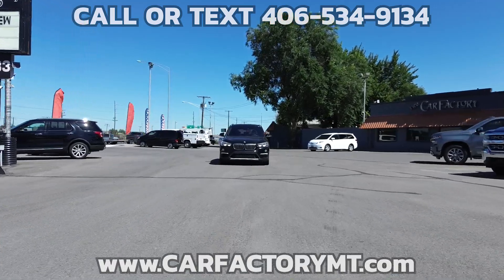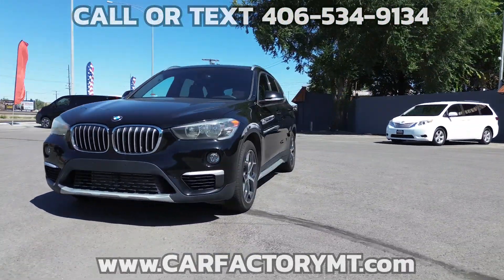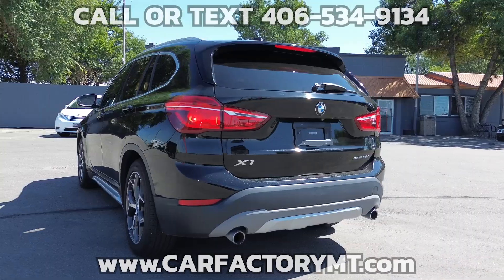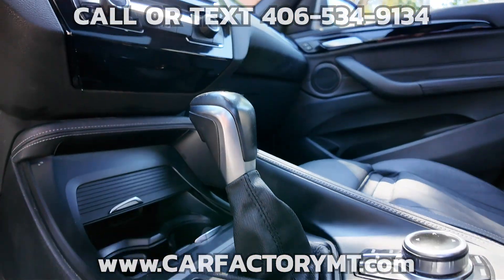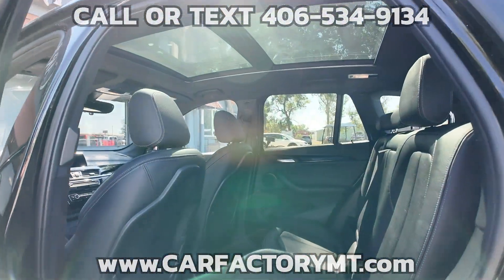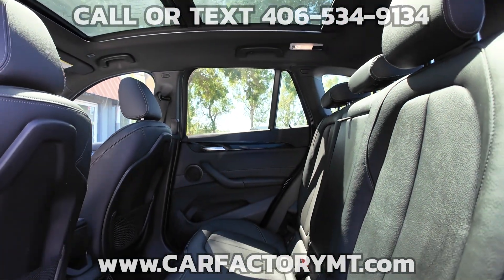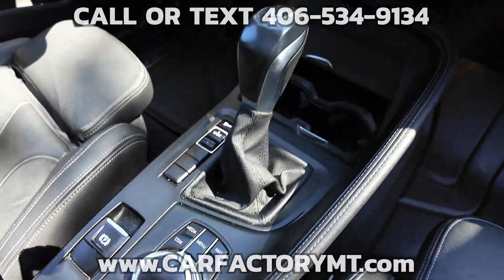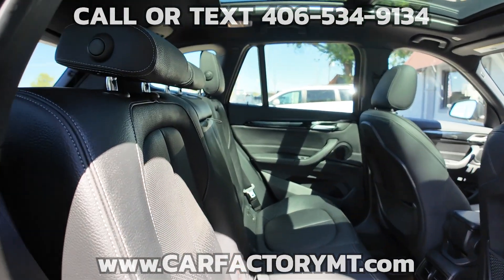SOLD!! 2018 BMW X1 sDrive28i , Low Miles, 2 Owners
SOLD

This is a 2018 BMW X1 sDrive28i
The X1 is a Low Mileage two owner vehicle, there are multiple service records reported and there are no accidents reported on the history report, The BMW has very low miles and runs and drives smooth and quiet. The tires are in great shape, this cross over is very clean.
it has a 2 Liter Turbo engine, 8 speed automatic transmission, Electric Power-Assist Speed-Sensing Steering, Regenerative 210 Amp Alternator, brand new top of the line battery, Front wheel drive
Features include:
Special edition Package
Panoramic Moonroof
Premium Dakota Leather Interior
Sport seats with Lumbar Support, Both Front seats are  power adjustable
B M W infotainment with touch screen and rotary dial controls, Hi Fi Sound system, Business Navigation, Sirius Xm Satellite Radio, bluetooth, In Dash CD Player, Rear view dynamic line  guidance Camera
Power rear liftgate
Dual Zone Climate Control
Advanced Real-Time Traffic Information
Auto-dimming interior and driver exterior mirrors, Auto-dimming rearview mirror
Power-Folding Mirrors
Safety features include:
Driver And Passenger Knee Airbag, Curtain 1st And 2nd Row Airbags, Dual Stage Driver And Passenger Front Airbags and Dual Stage Driver And Passenger Seat Mounted Side Airbags,  Side Impact Beams,  Electronic Stability Control And Roll Stability Control, BMW Assist, eCall Emergency SOS
The BMW Has too many features to list in this video, If your looking for Luxury, Safety, low miles and fuel economy This X1 is the perfect fit

Visit Us: 4562 State Ave Billings MT 59101 Car Factory